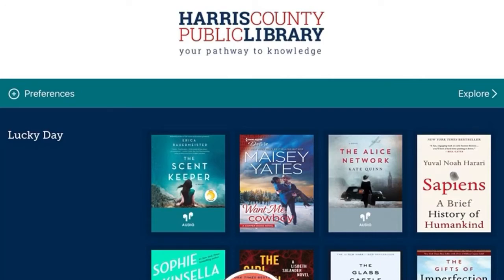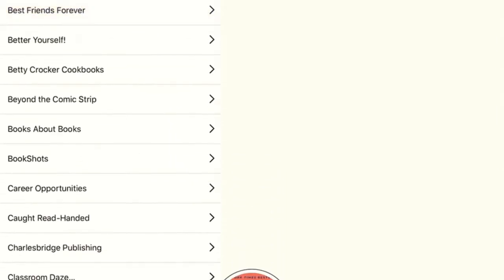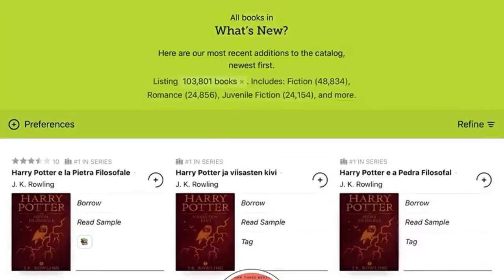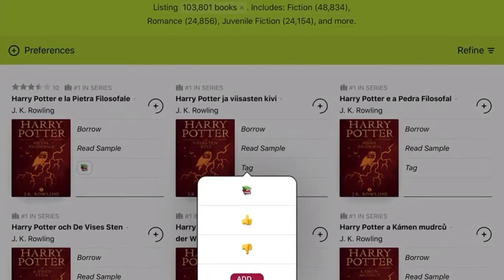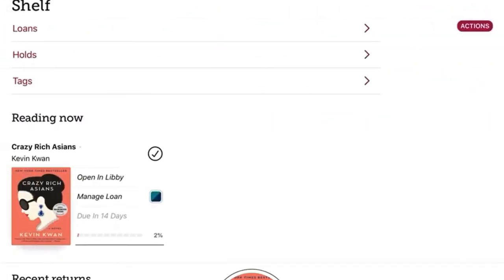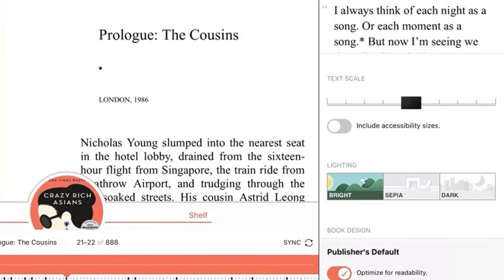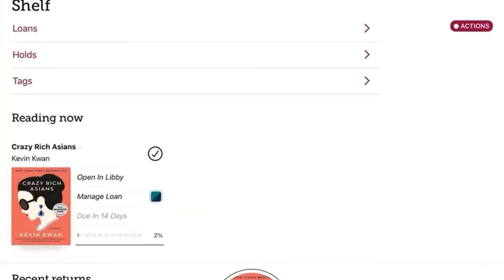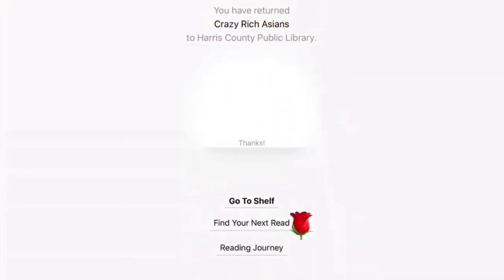HCPL Tech Talk: Libby Tips & Tricks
Join Mary-Claire from the Katy Branch Library for some tips & tricks to get the most out of Libby!

Libby is a free app where you can borrow ebooks and digital audiobooks from your public library. You can stream books with Wi-Fi or mobile data, or download them for offline use and read anytime, anywhere. All you need to get started is a library card